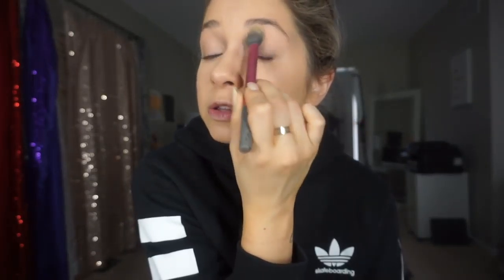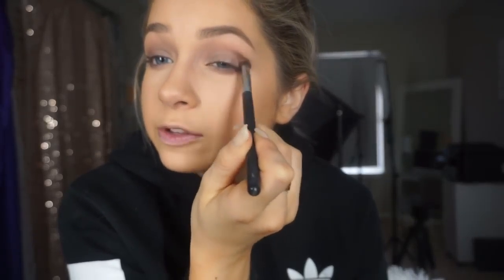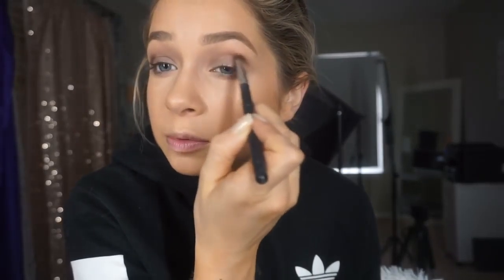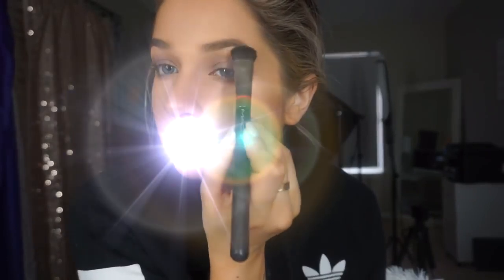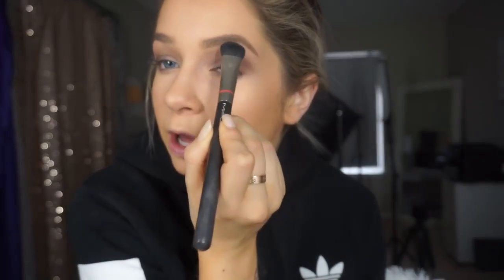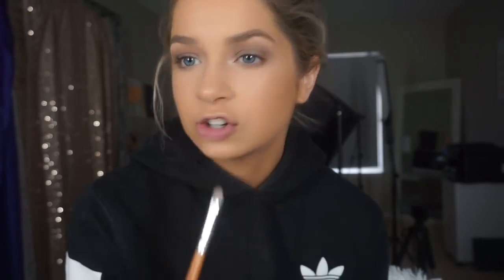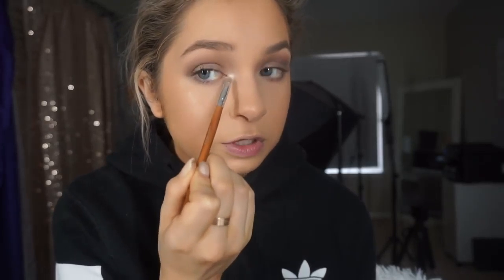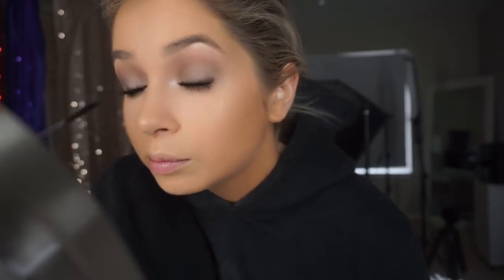💎Natural MAC Makeup Tutorial 💖Dewy Frosted Glam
Hello Lovelies,
Included in this video you'll find tips and strategies with a list of products or essentials for every day.

Products Used:

For a dewy, frosted, luminous, and natural look

Camera: Canon 70D
Seamless Shimmer Sequin Fabric
Photography Backdrop Curtain

Primer: MAC Prep + Prime Skin Base

Smashbox Photo Finish Primer Oil

MAC Fix + Skin Refresher/Finishing Spray

Maybelline New York Fit Me! Concealer, 25 Medium
15 Fair

Too Faced Born This Way Ethereal Setting Powder Btw Loose Set Pwdr

Hoola Matte Bronzer by Benefit

Laura Geller
Glided Honey Baked Gelato Swirl Illuminator
Charming Pink

MAC Blush Powder for Women, Desert Rose

Mac Eye Shadow Yogurt

Satin Taupe

Sigma E25

MAC 224

Nyx - Raven

Matte Cream

Urban Decay Zero Eyeliner

Benefit They’re Real
Too Face Better Than Sex Mascara
Clinique Work Out 24-7

Babe Lash Enhancing Conditioner Eyelash Serum

MAC Myth

NARS by Turkish Delight
Walking on sunshine ☀️ ⚓️🍾🥰
Never leaving home without your Shapewaist ❤️
Embrace and Love your Curves with @Shapewaist